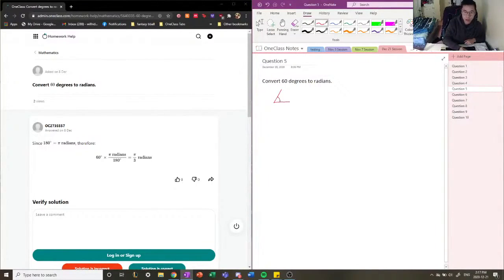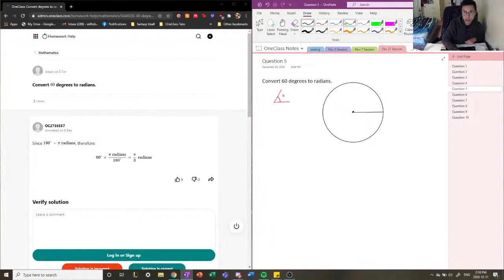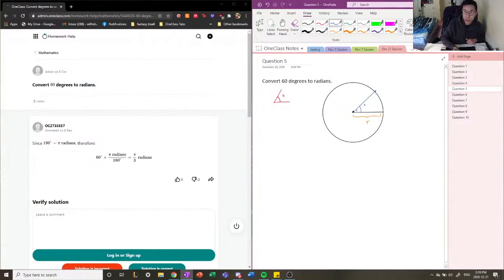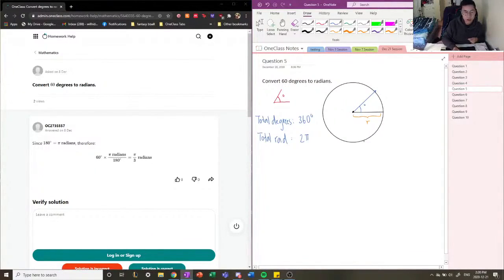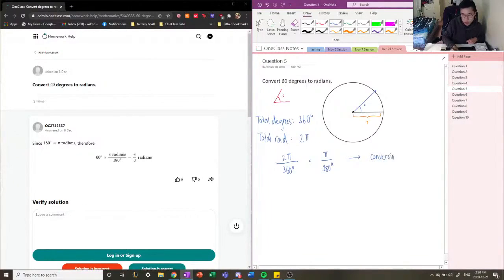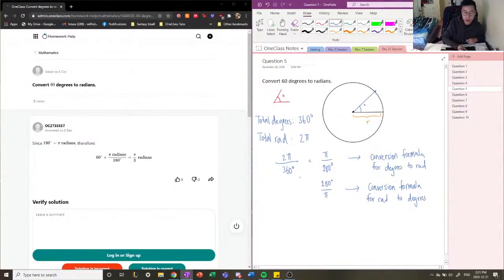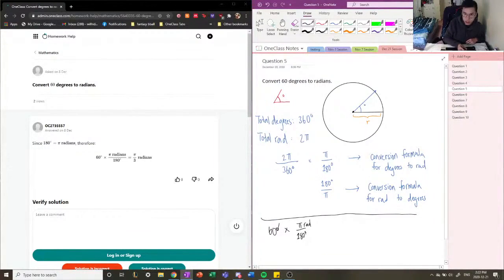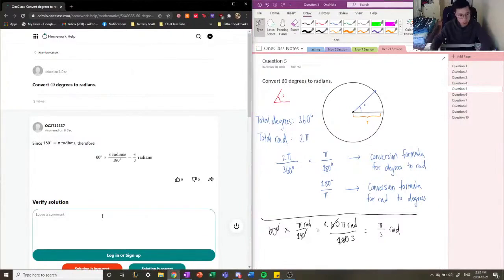Convert degrees to radians